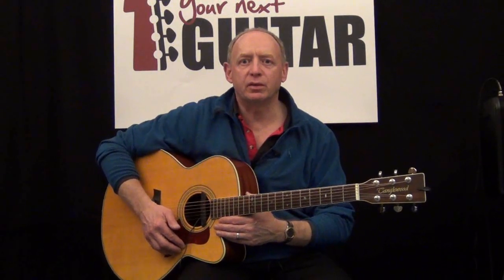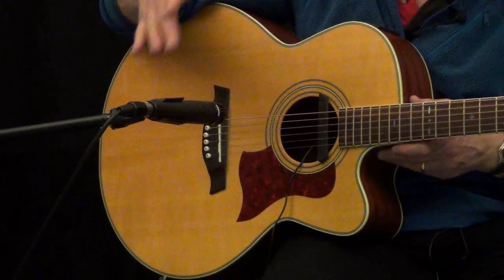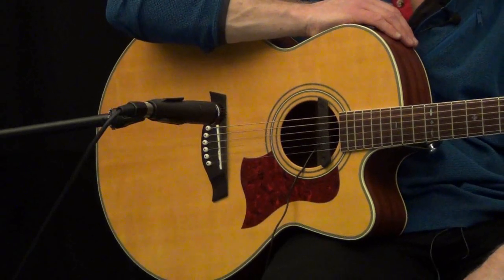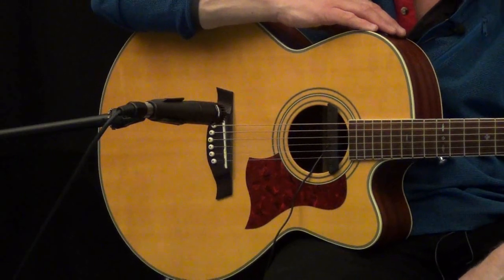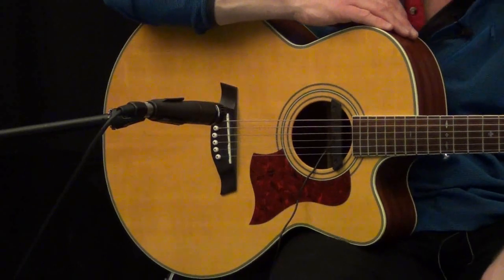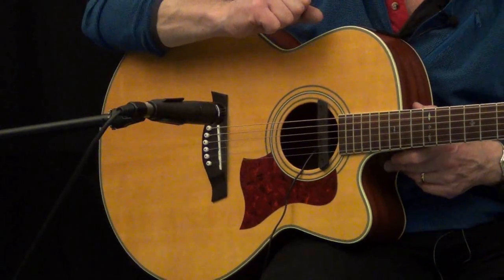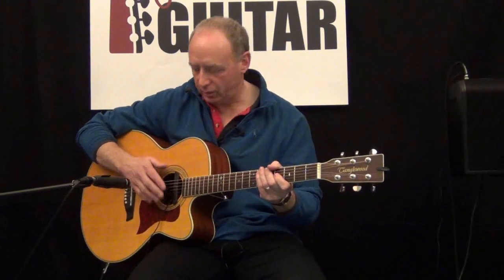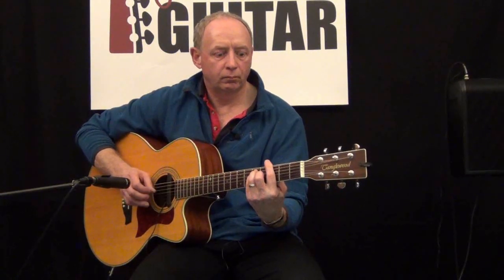How to choose an acoustic pickup - Acoustic Piezo vs Soundhole vs Microphone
YourNextGuitar.com Listen to the difference between a piezo pickup, soundhole pickup and using a microphone to amplify your acoustic - may help you choose which is best for you!